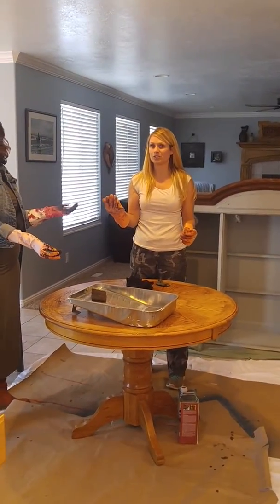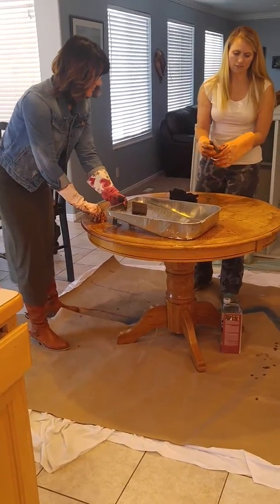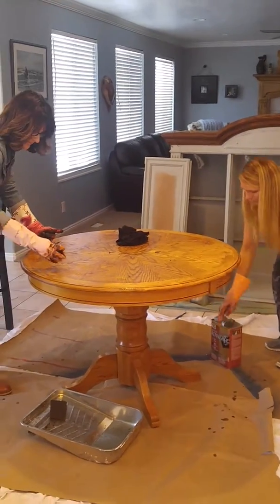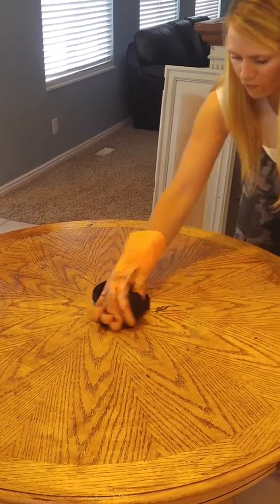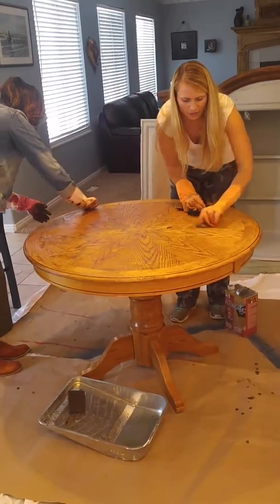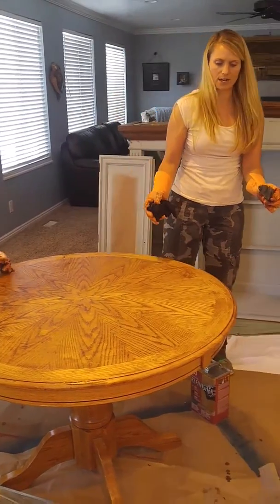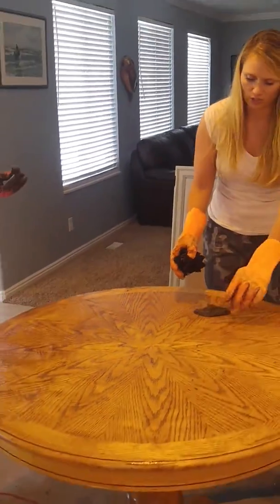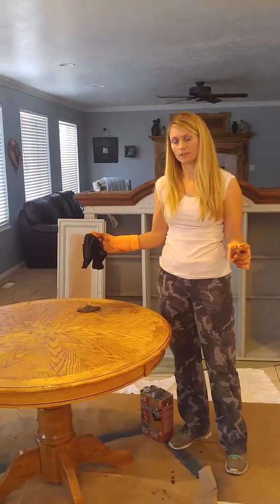How to strip & refinish wood furniture part 3